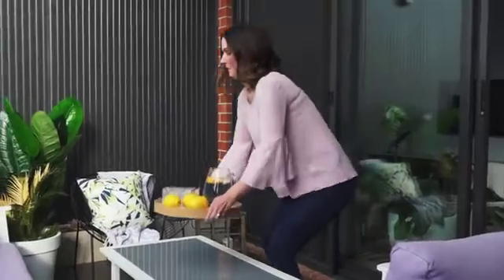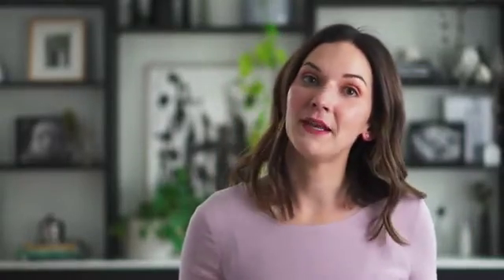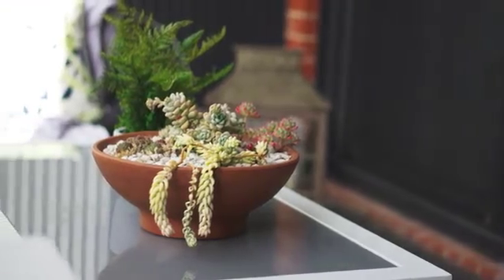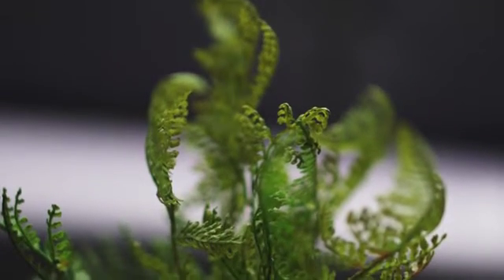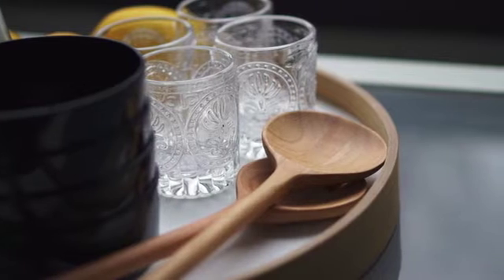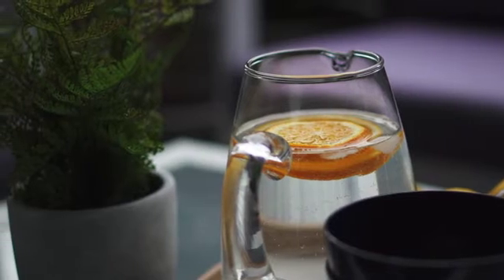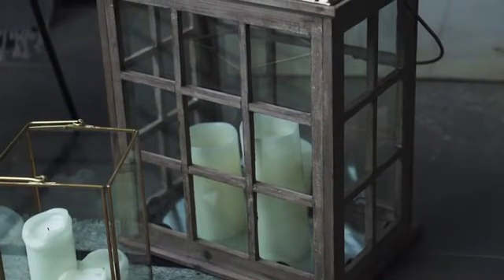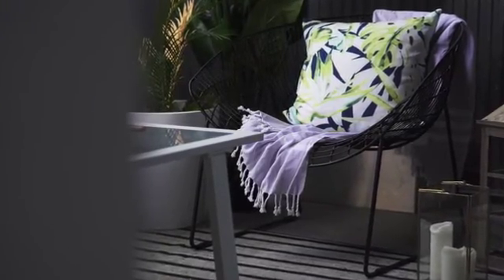Style Curator x Canberra Outlet - How to style your Outdoor Space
Gina Ciancio from Style Curator teaches us how to style your outdoor space just in time for Summer